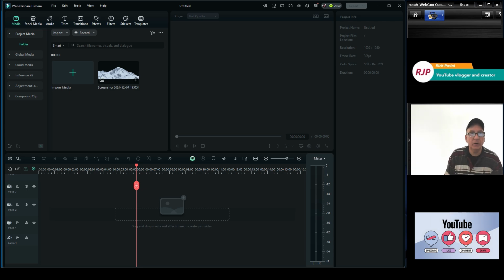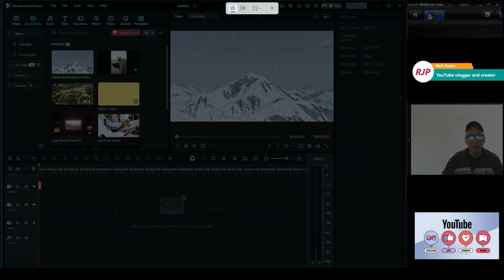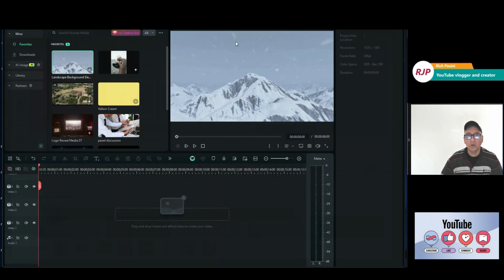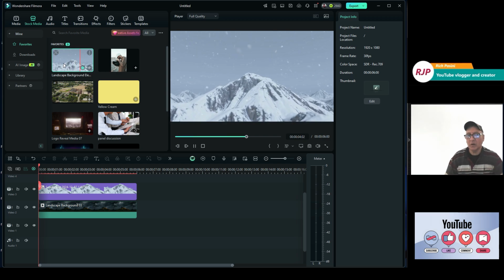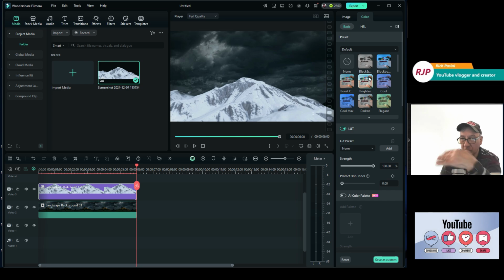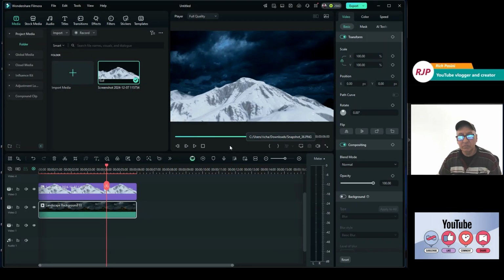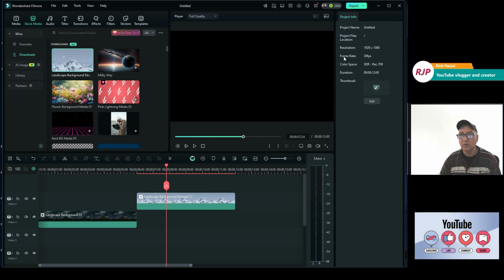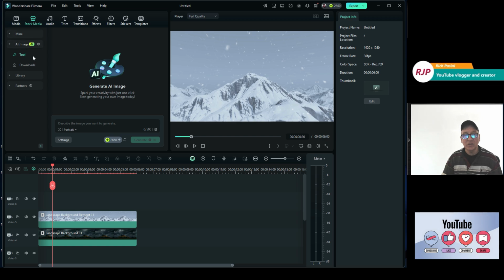Change that background with Filmora 14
In this video, I am sharing information on how to change the background in Filmora 14.